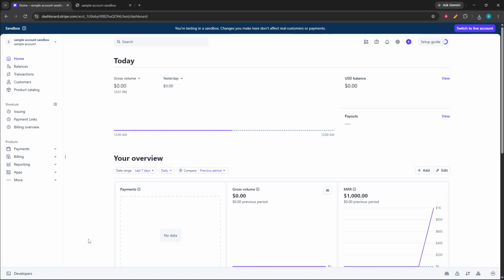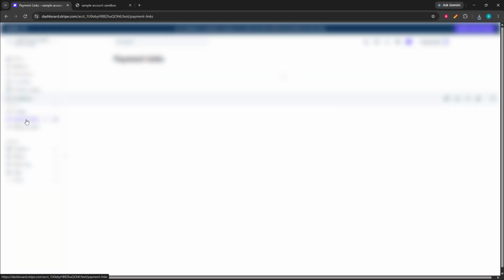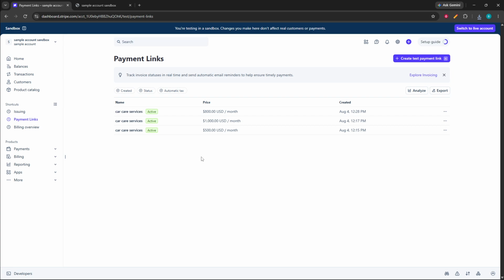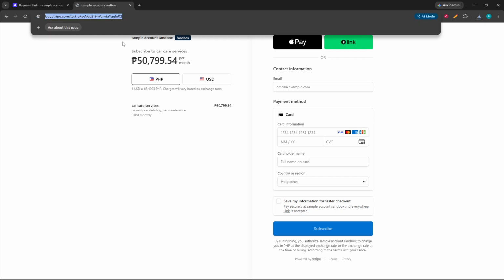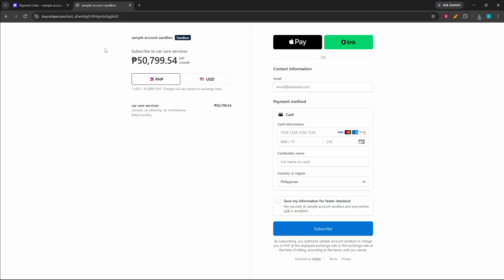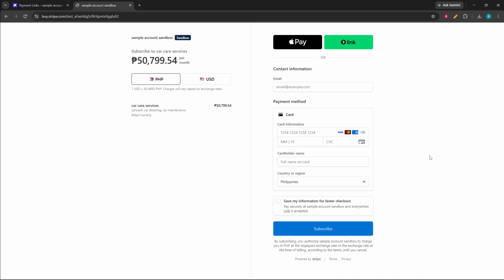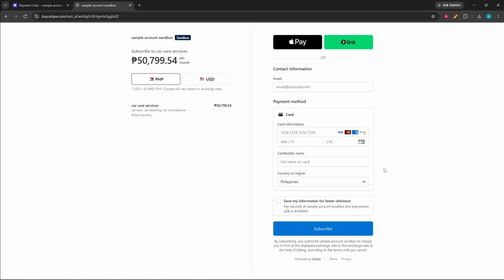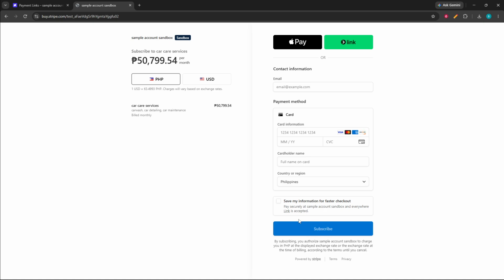How to Use a Stripe Checkout Page (Stripe Checkout Guide 2026)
Learn how to use a Stripe Checkout page step by step.

Perfect for accepting secure online payments through Stripe Checkout.